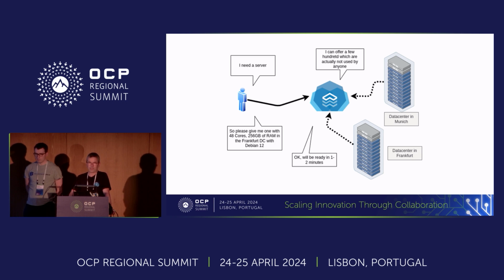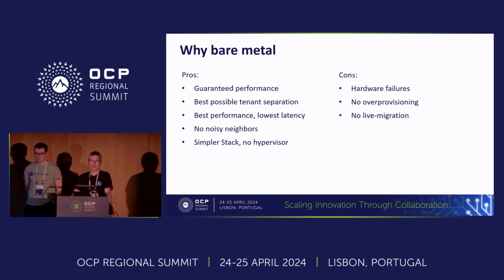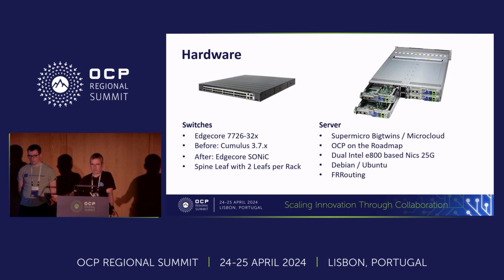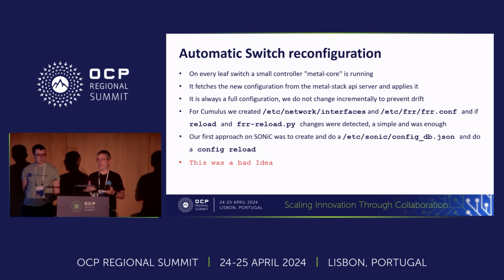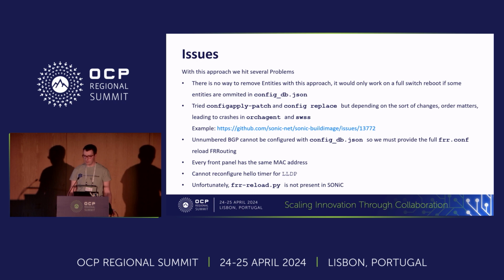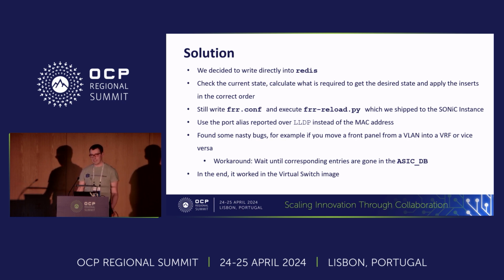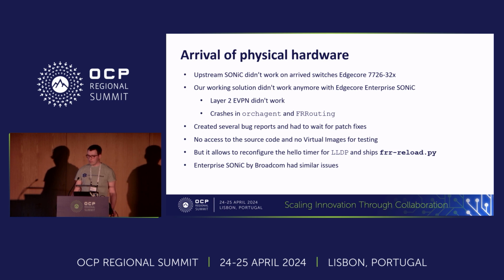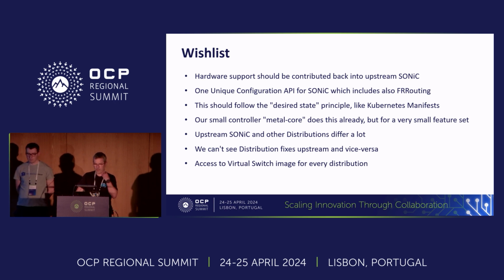Migration from Cumulus to SONiC at metal-stack.io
Stefan Majer, CTO - X-cellent
Robert Volkman, TBD - X-cellent

metal-stack.io is a Open Source bare metal cloud which was born in 2019. Back then we started the NOS part with Cumulus because SONiC was just to new for us. In this talk we will present the journey we made porting our software to support SONiC as well. You will get an inside view challenges we where facing and what benefits we see by doing so and why this was required. After that we explain how we use SONiC to create Kubernetes Clusters in minutes but on bare metal servers.